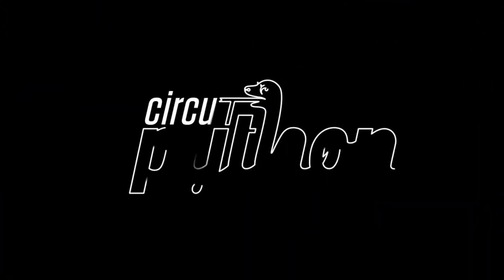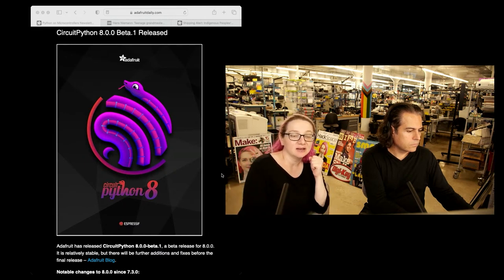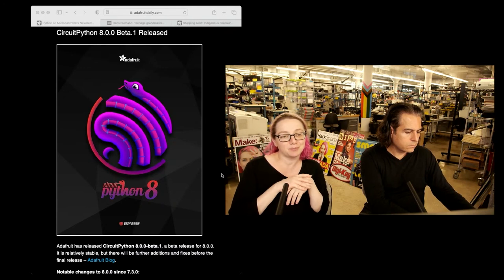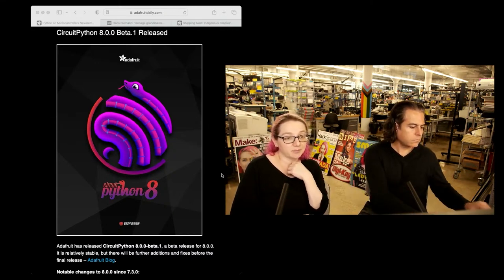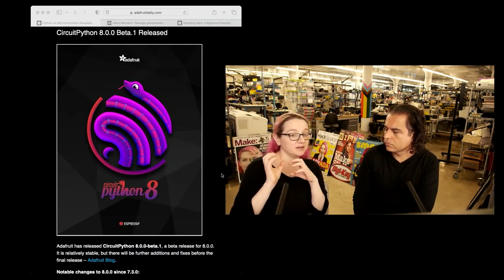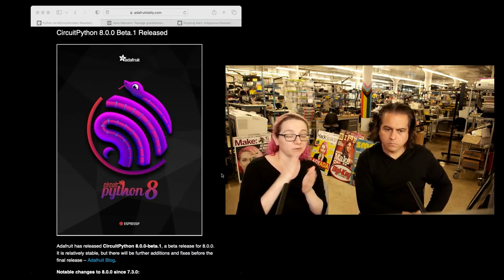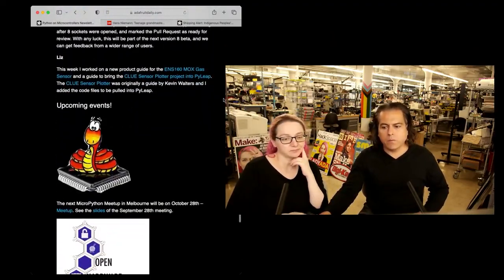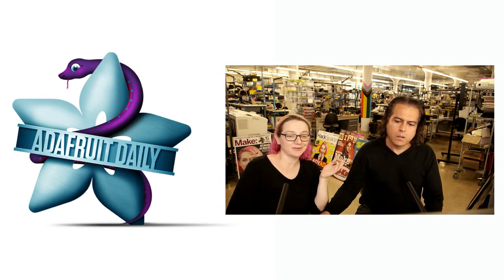Python on Hardware weekly video 200!